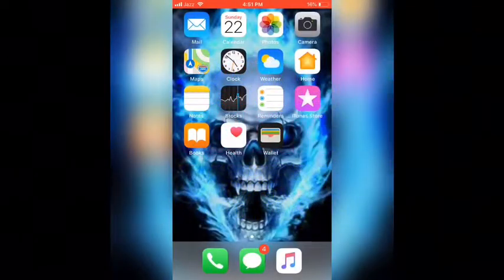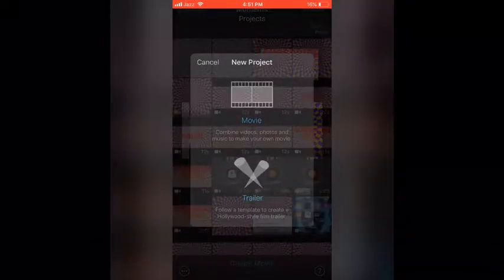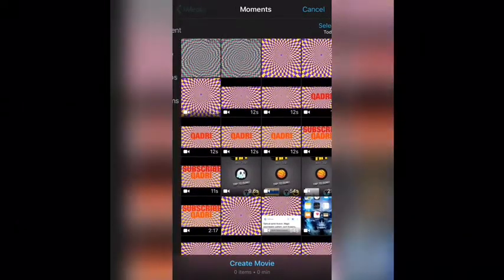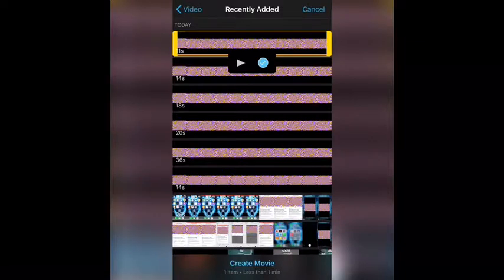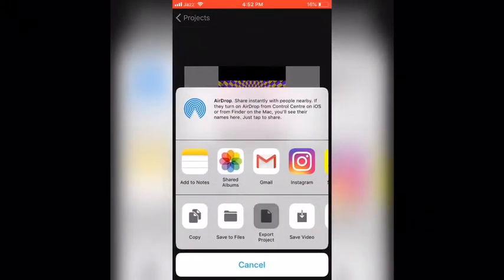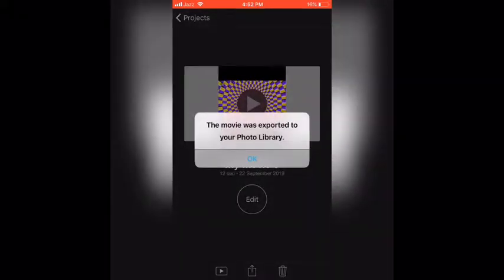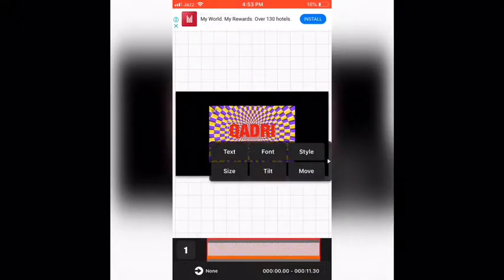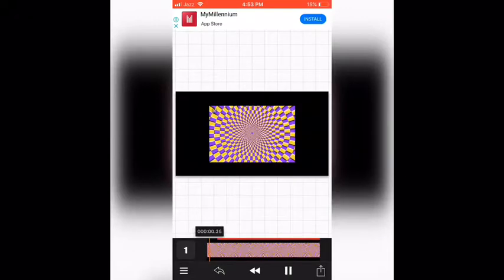How to make a intro on iPhone (completely free)